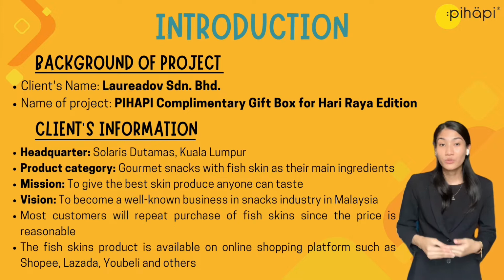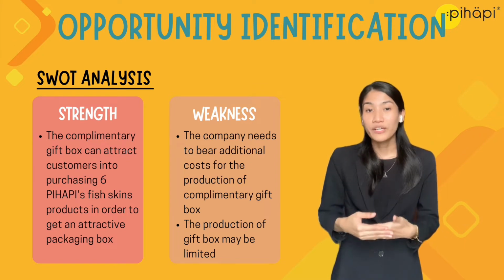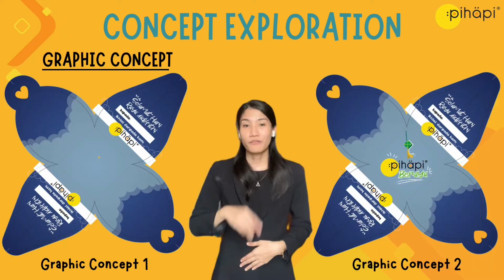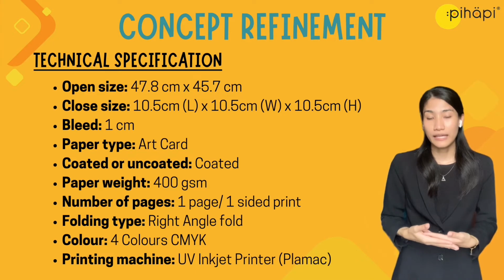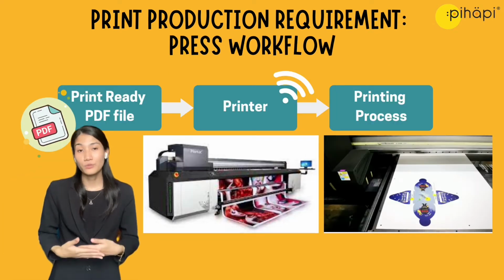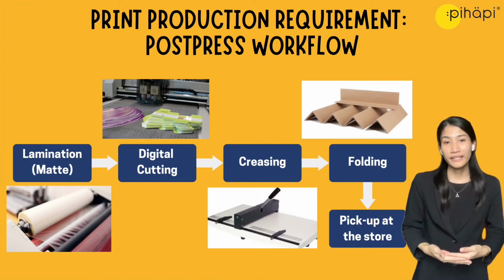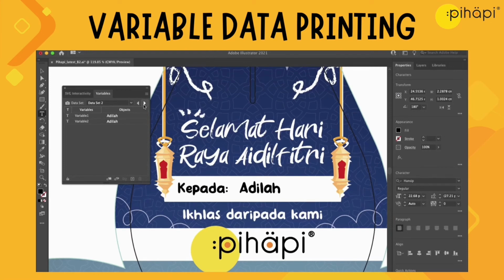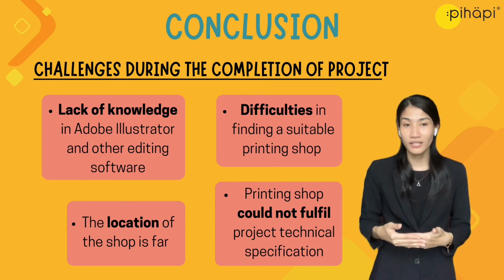ADE402 - PIHAPI TECHNICAL REPORT PRESENTATION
Prepared for: Encik Muhammad Yusuf Masod @ Mat Sood